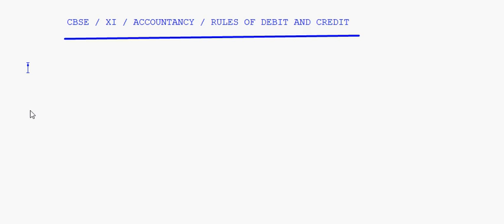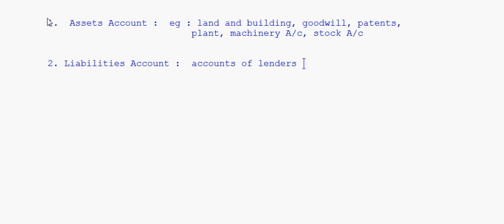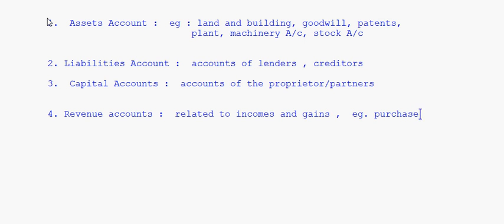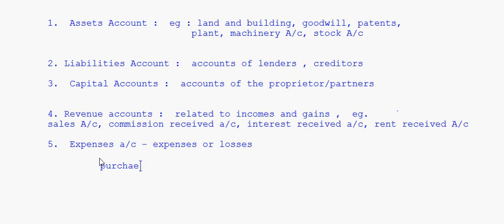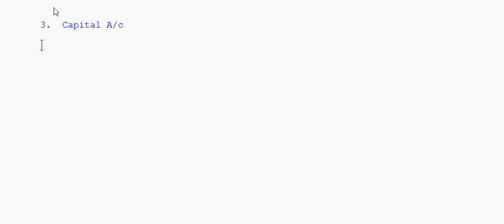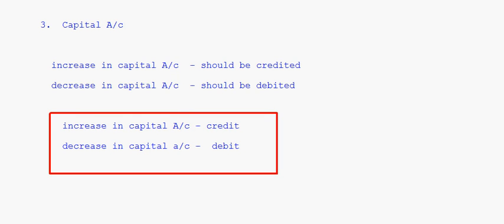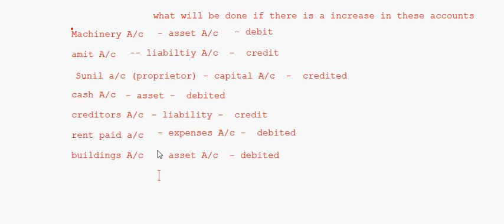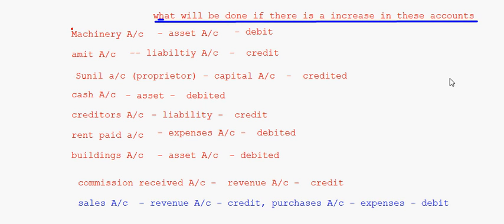eTuitions CBSE XI Accountancy - Rules of Debit and Credit 03